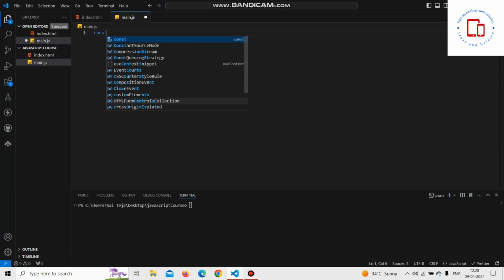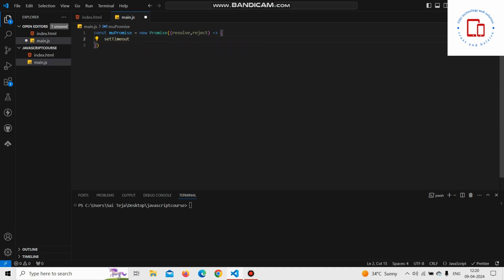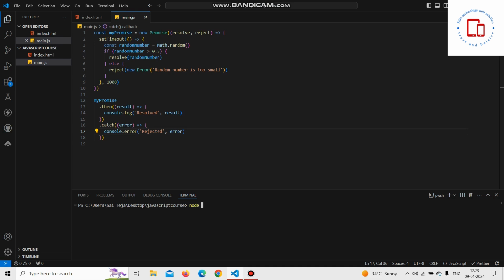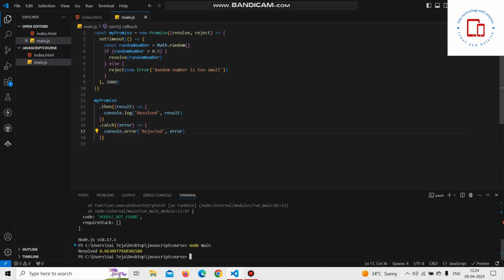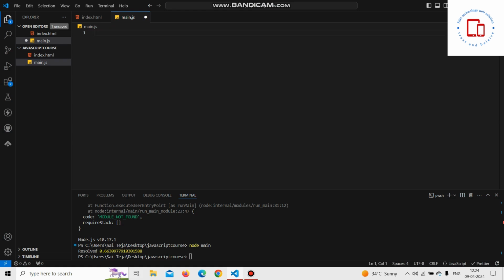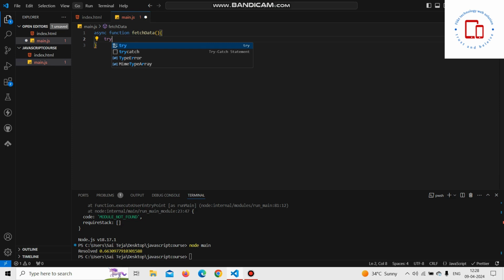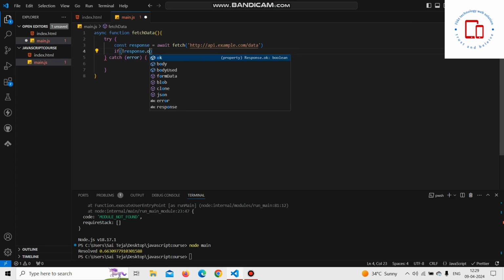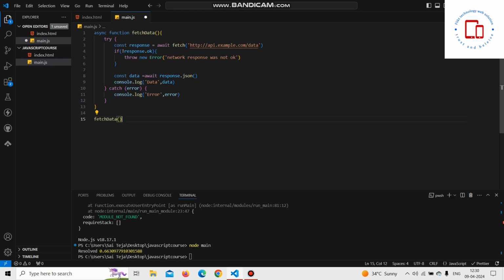29. Promises, Fetch, Async & Await in JavaScript: Flikt Technology Web Solution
Delve into asynchronous programming in JavaScript with our tutorial on Promises, Fetch, Async, and Await! Learn how to handle asynchronous operations elegantly and efficiently using Promises and the Fetch API for making HTTP requests. Discover how Async and Await simplify asynchronous code by providing a more synchronous-looking syntax. Explore practical examples of fetching data from APIs and handling asynchronous tasks with ease. Join us as we demystify asynchronous programming in JavaScript and empower you to write more responsive and performant web applications!

Connect with Flikt Technology Web Solution on LinkedIn: Flikt Technology Web Solution LinkedIn